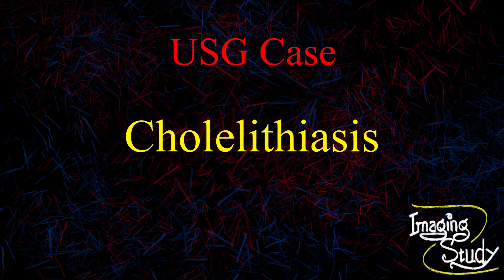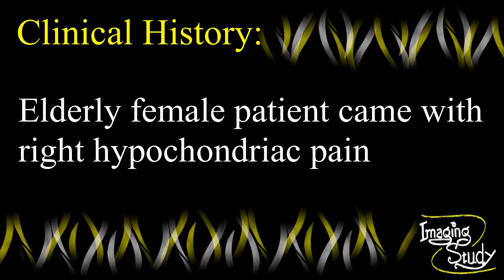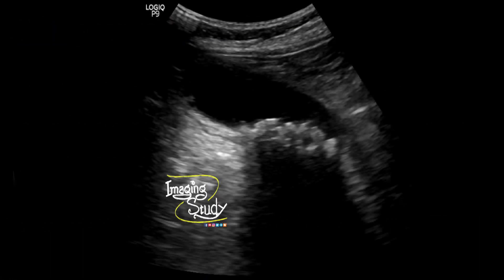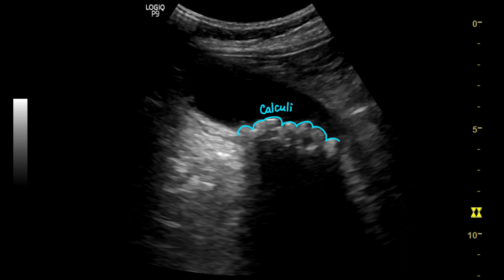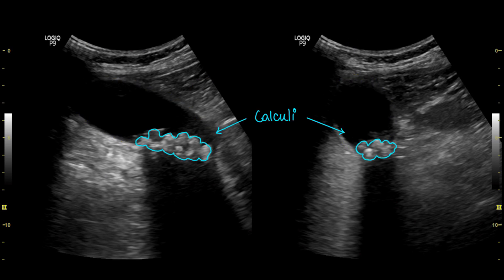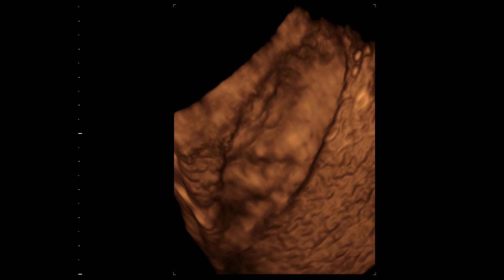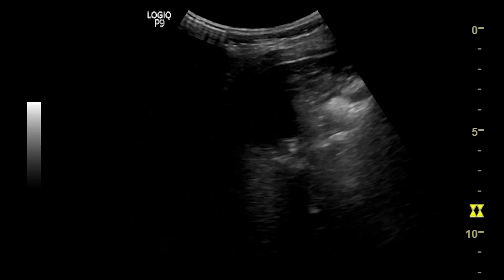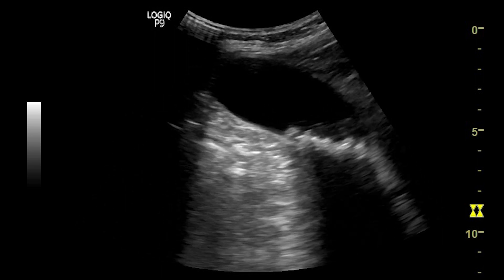Cholelithiasis || Ultrasound || Case 48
Clinical Features:
An elderly female patient came with right hypochondriac pain

Ultrasound Findings:
Gall bladder lumen shows multiple tiny echogenic calculi.